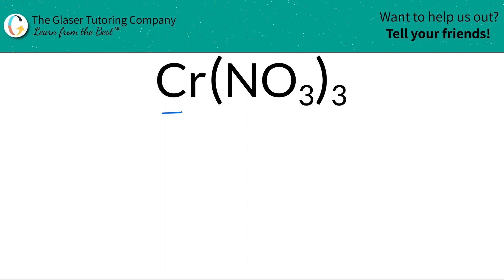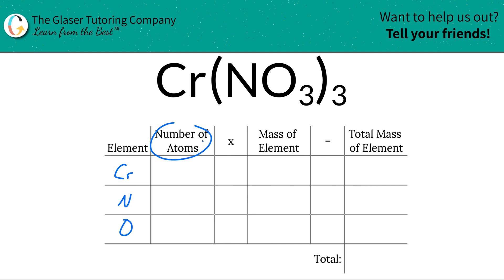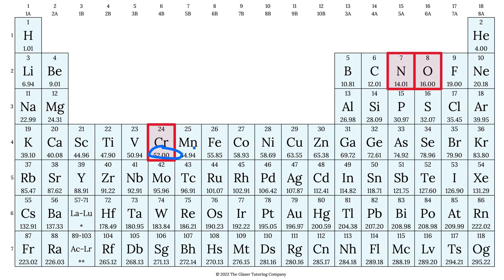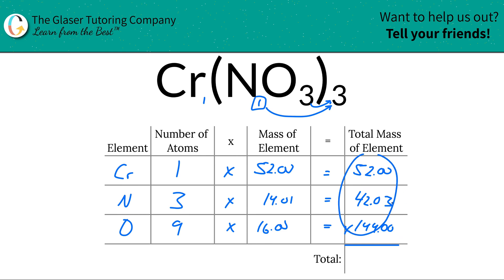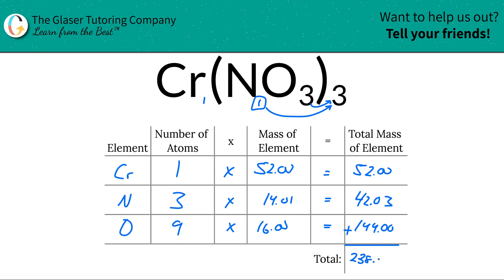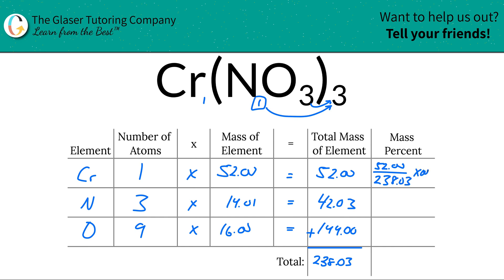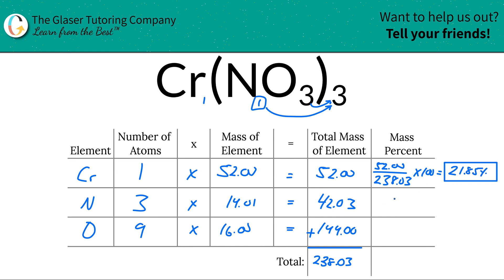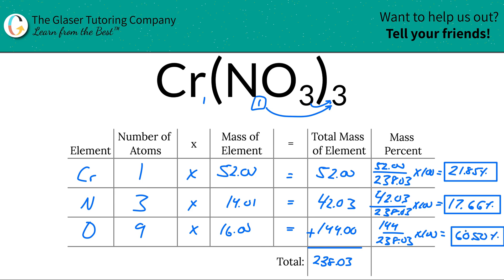How to find the percent composition of Cr(NO3)3 (Chromium (III) Nitrate)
Calculate the percent composition of the following:
Cr(NO3)3 (Chromium (III) Nitrate)